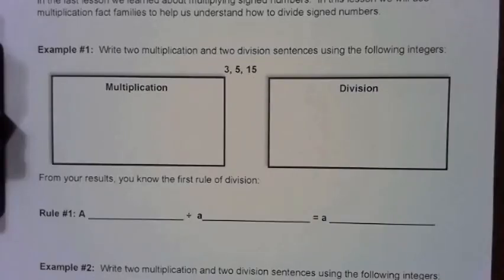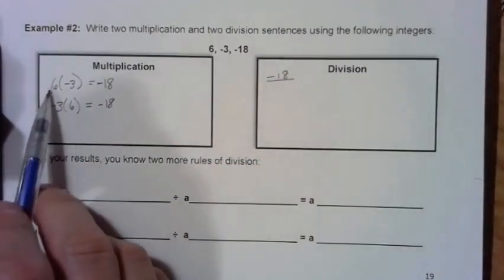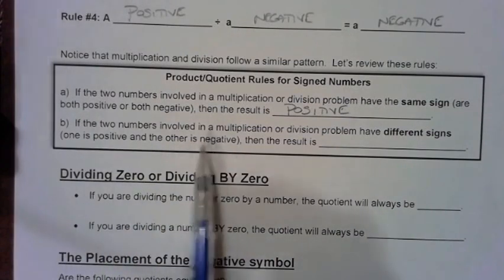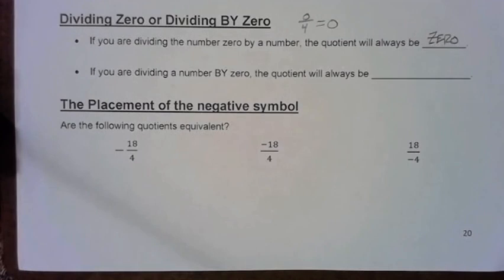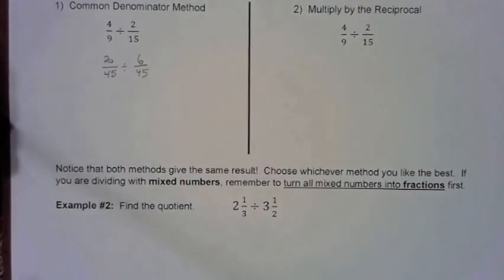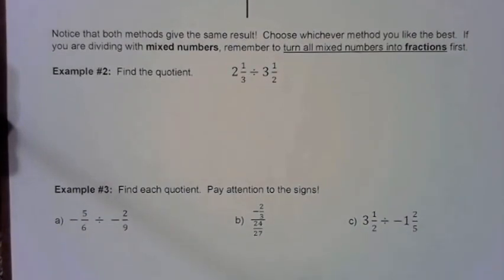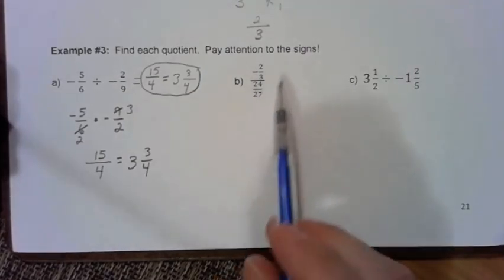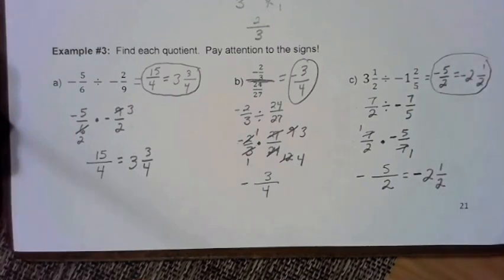Dividing Signed Numbers Notes